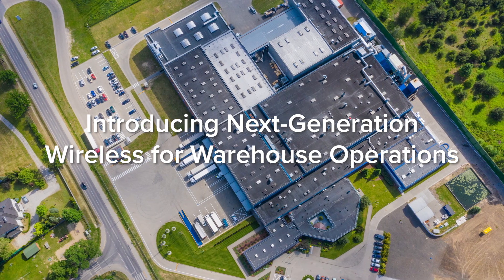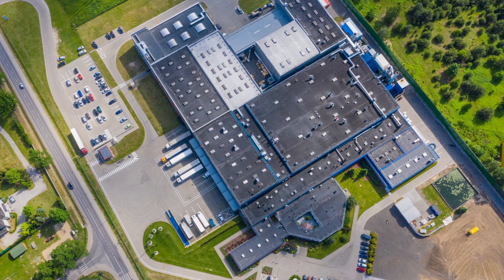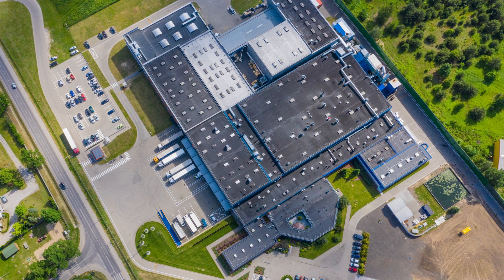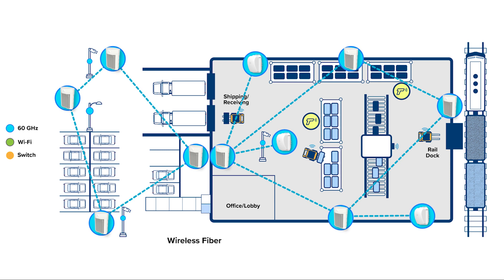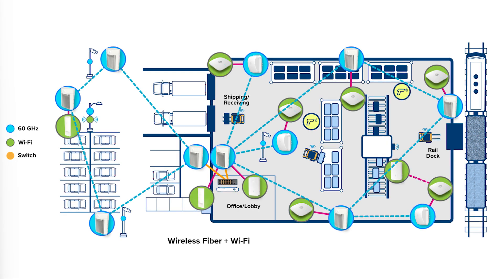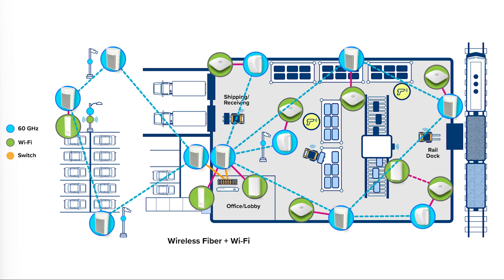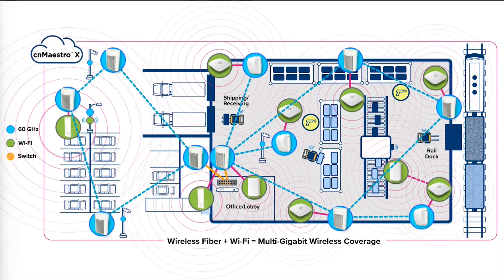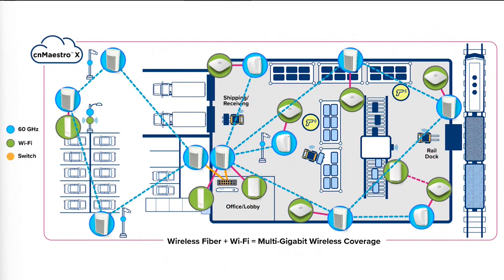Introducing Next-Generation Wireless for Warehouse Operations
The strength of your operation is measured by efficiency, safety and cost-effectiveness—and Cambium Networks’ portfolio of fixed wireless and Wi-Fi solutions is here to back you up.

Our technologies give you total access and control of your wireless network, delivering gigabit speeds and low latency—all centrally monitored and managed via the cloud.